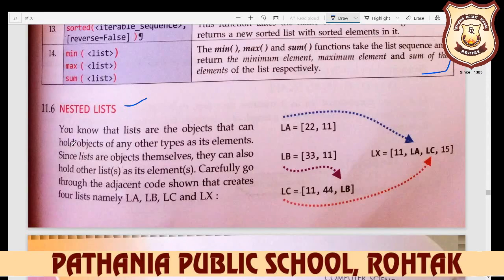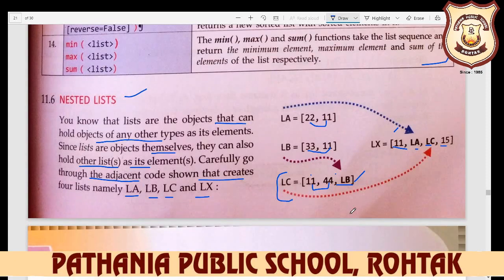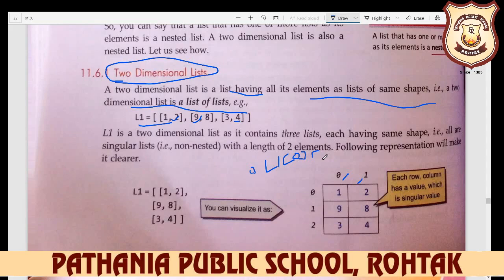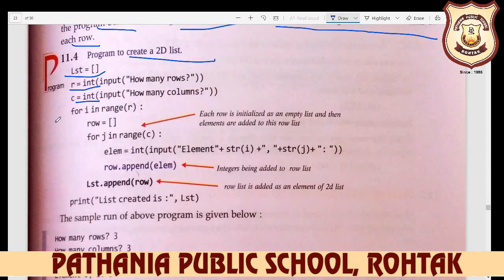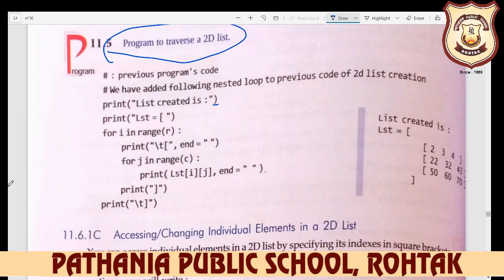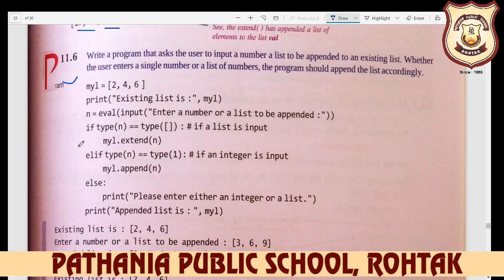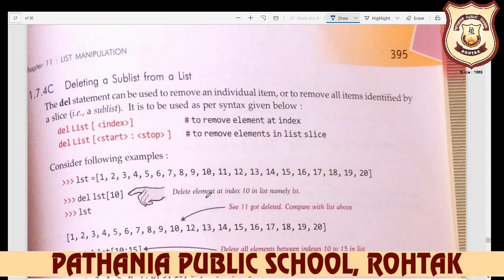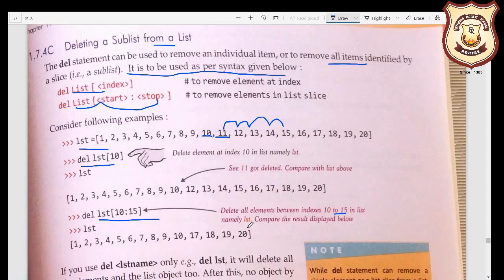XI Class Chapter 11 Part 4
List Manipulation